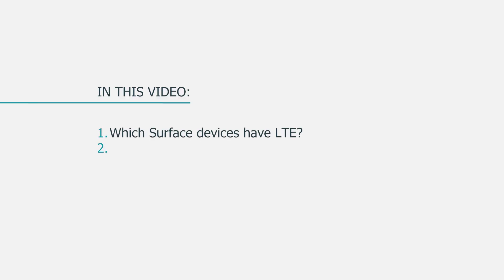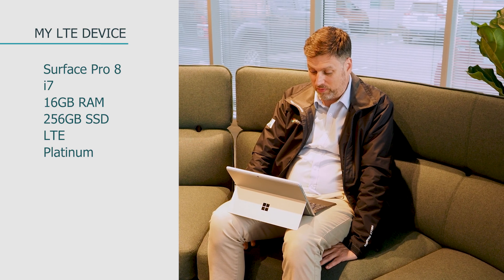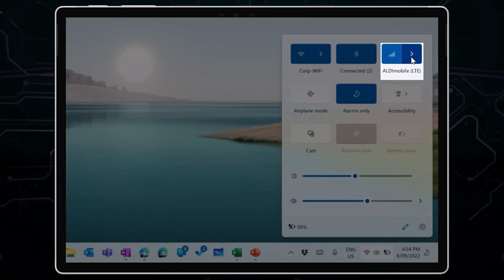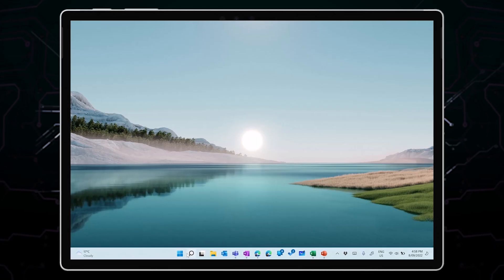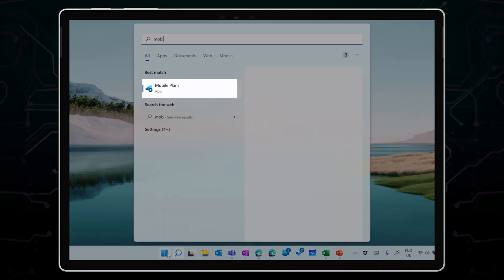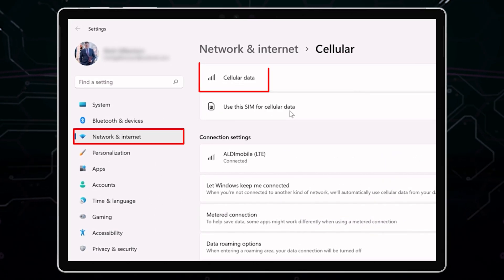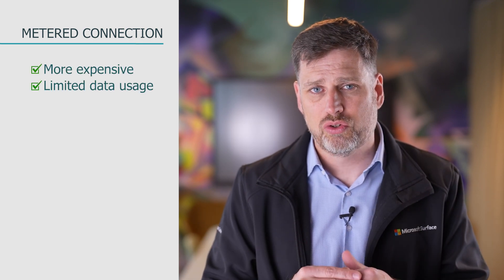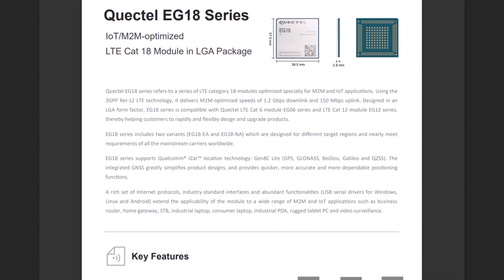How to get online with Surface Pro 8 LTE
The Surface Pro 8 is available once again with mobile broadband aka LTE, 4G or cellular depending on where you are from. With a Surface LTE model, you can get online with a SIM card or an eSIM for internet connectivity.

Are you ready to do more with your device? Talk to the Digital Skills team at ASI Solutions to see how a Technology Coach can help you and your team to achieve more today.